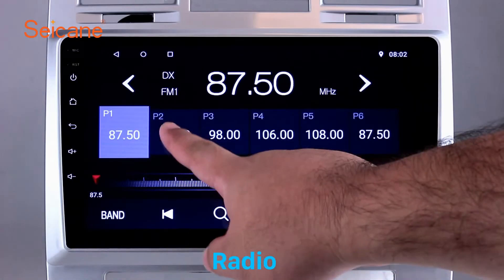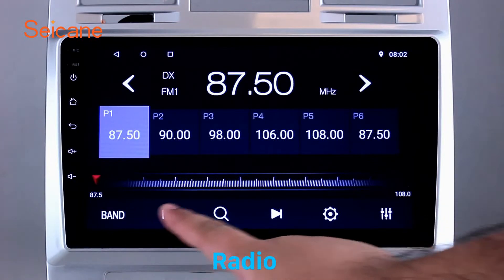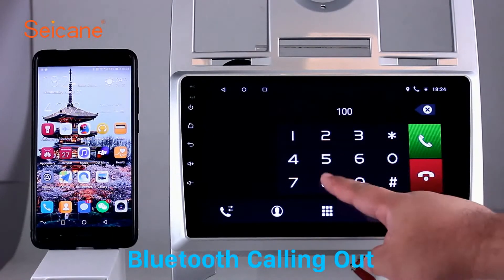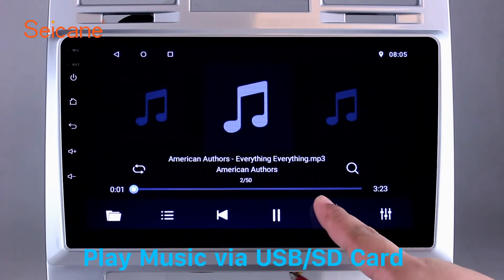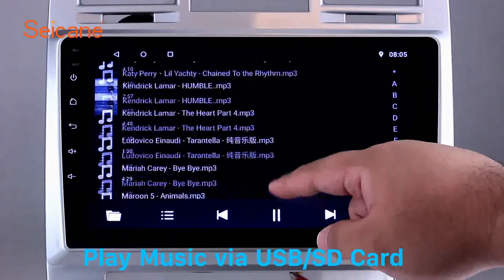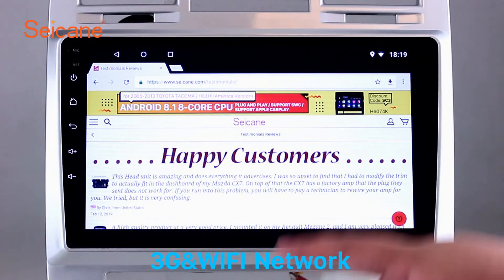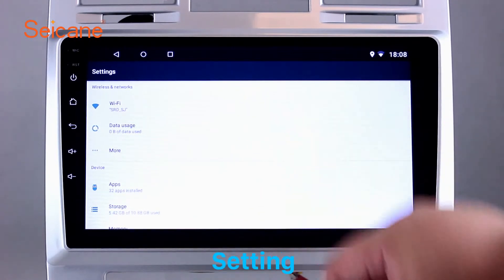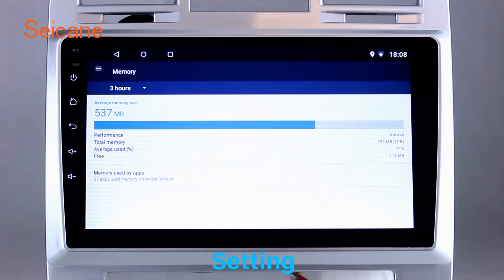Andriod 8.1 Bluetooth 3G Wifi 2004-2008 Chrysler Aspen 300C Radio Navigation Support DAB DVR TPMS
Andriod 8.1 Bluetooth 3G Wifi 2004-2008 Chrysler Aspen 300C Radio Navigation Support DAB DVR SWC TPMS

*Intelligent pure Android 8.1operation system
*  8-core 1.872GHz Intel IA CPU
*1GB LPDDR4 memory and 16 GB INand Flash
*Also this H6134K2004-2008 Chrysler Aspen 300C Car Radio have steering wheel control functions. Your original car's steerig wheel control still work after insatallation of this all-in-one auto radio navigaton system